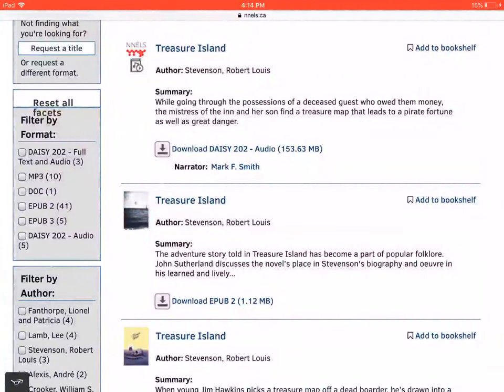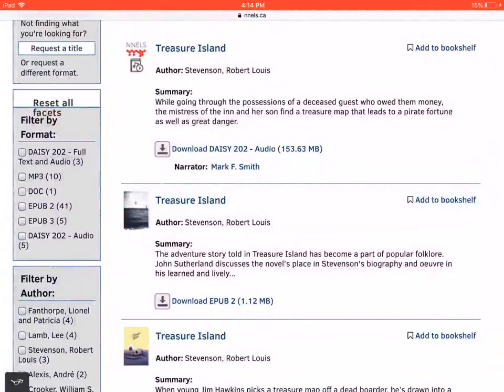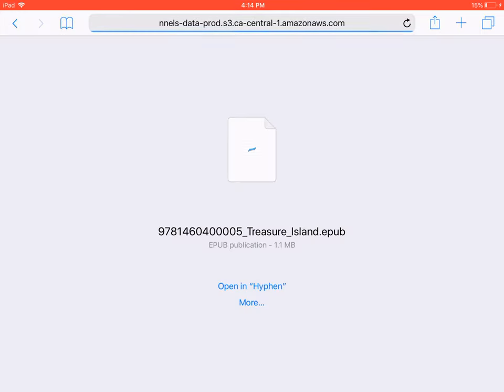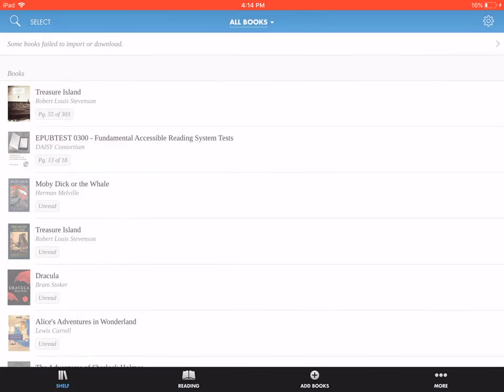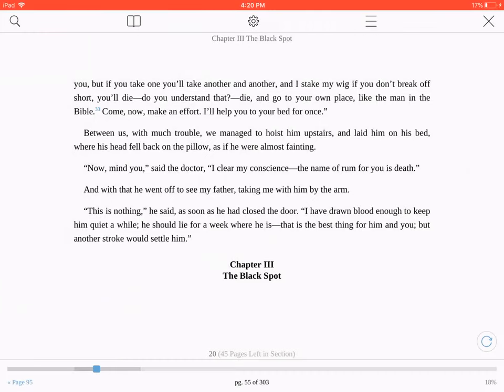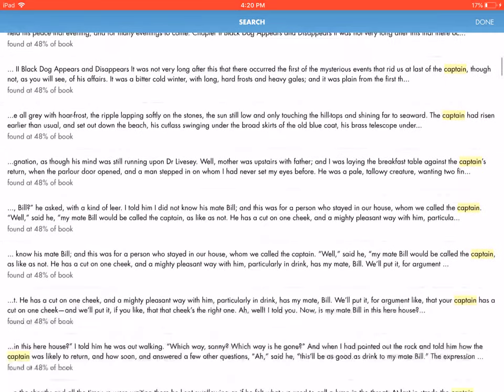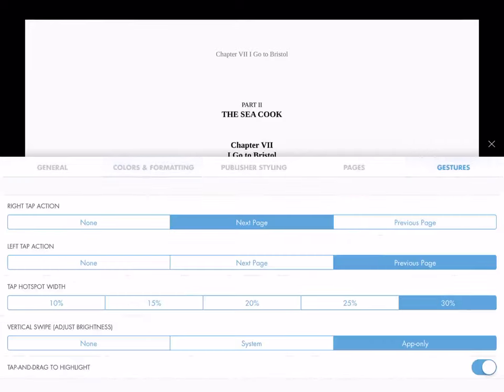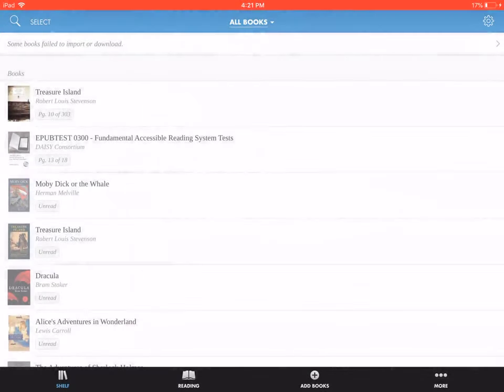NNELS Hyphen Reader Ebook Reading Tutorial for Screen Reader Users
Tutorial demonstrating ebook reading, using Hyphen Reader, version 1.2.3 on iOS, for screen reader users.

Transcript:
Welcome to a tutorial of Hyphen Reader version 1.2.3 on IOS.
This video was created with support from the Government of Canadas Social Development Partnerships Program - Disability Component.
The opinions and interpretations in this video are those of the creator and do not necessarily reflect those of the Government of Canada.
It was produced with sighted assistance.
Hyphen offers a simple interface, with a wealth of options for visual adjustment.
It supports books in EPUB format.
They can be copied to Hyphen right from the NNELS repository, or even imported from Dropbox.
It works fairly well with VoiceOver, though some controls are excluded from the swipe order.
It also lacks a read-to-end feature, so VoiceOver's reading function must be activated at the beginning of each new chapter.
Here, we're looking at the record for Treasure Island on the NNELS website.
When we press Download EPUB, we're asked where to store the book.
You may need to press More first, but we're going to select "Open in Hyphen".
The book imports after a few seconds, and shows up in your list of available titles.
To find new books, you can press the "Add Books" button, found at the bottom of the screen near the right.
This pulls up a list of supported online services, but because NNELS is not one of them, you'll usually want to find new reading material in Safari on the NNELS website.
Then, to start reading, just tap the book's title.
Treasure Island is now open in Hyphen, showing up in the reading pane.
To ask VoiceOver to begin reading, just swipe down with two fingers.
To access reading features, just double-tap the reading pane.
This reveals five buttons across the top of the screen.
They are unfortunately unlabeled, but we'll now go through each one from left to right.
To find text in your book, press Search, found at the far-left of the button-bar.
Type in the phrase you wish to find, then press Search on the right side of the keyboard.
Hyphen will then show you a list of sentences that  contain your query.
Move through the list by swiping left or right, and tap a sentence to be taken to that page in your book.
To move to a different chapter, just press Table of Contents,.
Swipe through the list until you find the desired section, and tap it to go there in your book.
The next button, Settings, has a wealth of options for visual reading preferences.
You can also use it to change how you interact with the book.
To go to a particular page in your book, press More.
Select "Go to ADE Page, type in the page number you want to read, and press Go.
The final button is called Close.
You can press it to return to your list of books.
Swipe through the list to find the book you wish to read, then tap the title to open it.
Hyphen has a clean and usable interface.
Once you get the hang of it, it works well with VoiceOver.
The National Network for Equitable Library Service is a Canadian digital public library of books in accessible formats for people who need them.